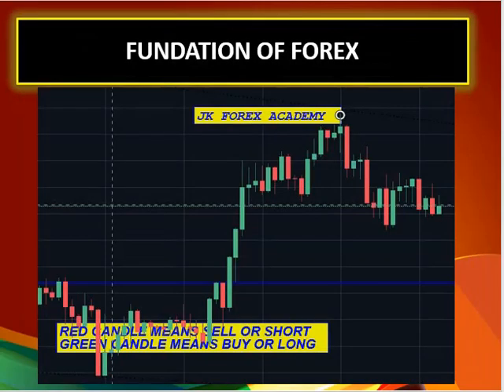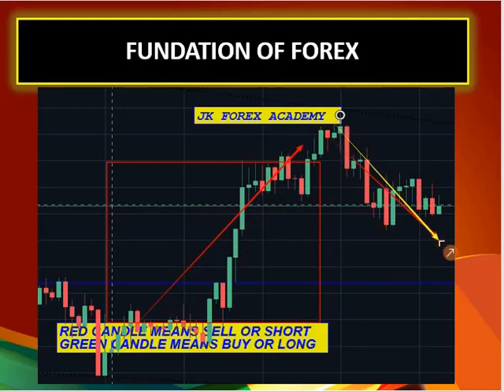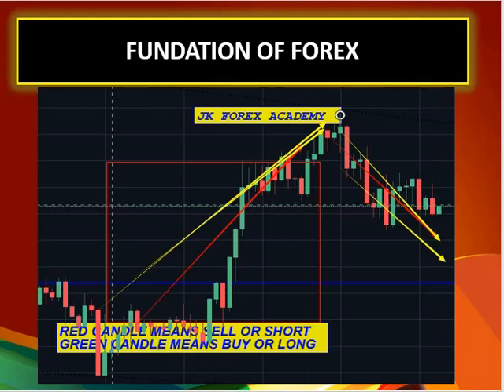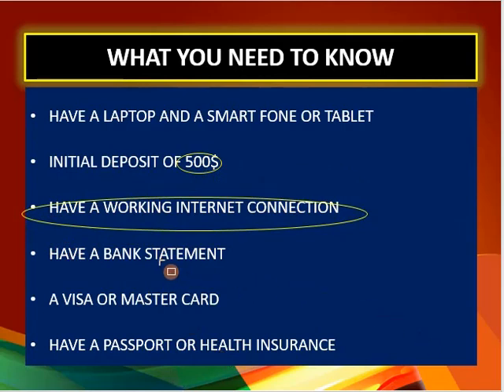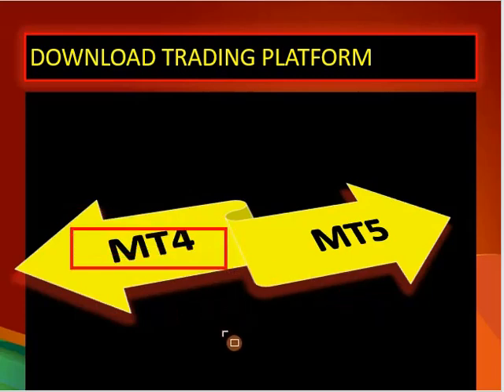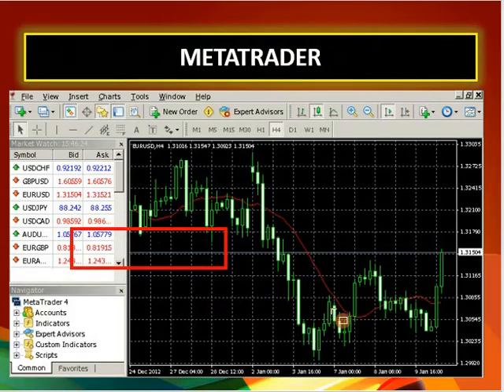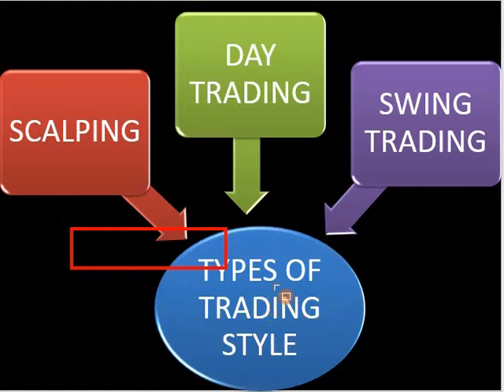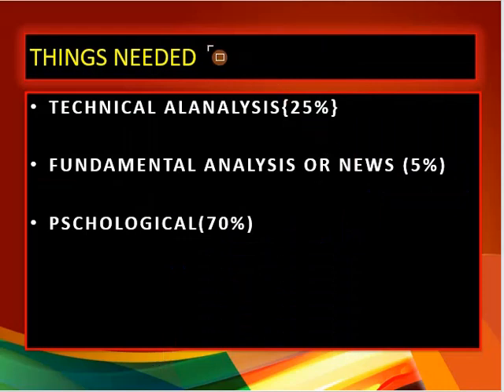JK MARKETS-UNDERSTANDING THE FOREX MARKET IN THE SIMPLEST WAY.// INTRODUCTION TO FOREX TRADING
in this video JK MARKETS discussed what Forex trading is all about and some of the tools needed for a successful Forex trading. If you want to register with a licensed broker👇👇👇
BROKER REGISTRATION: